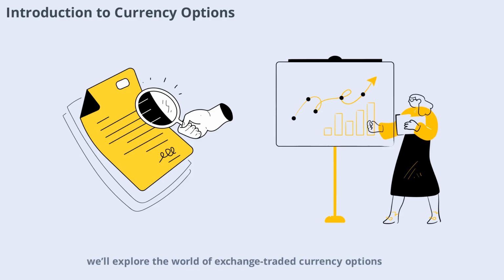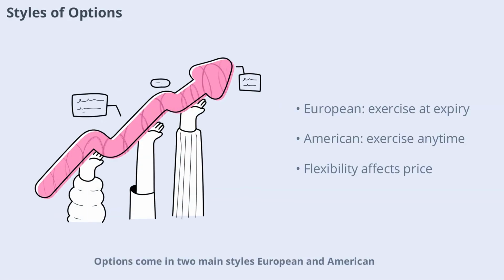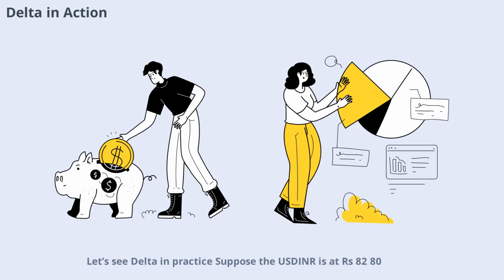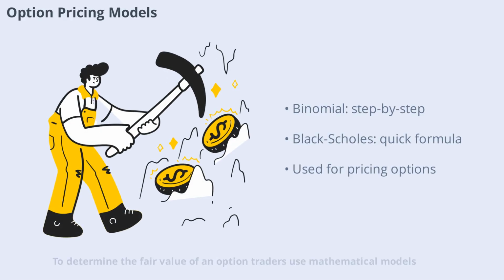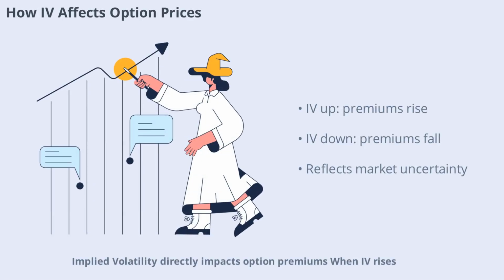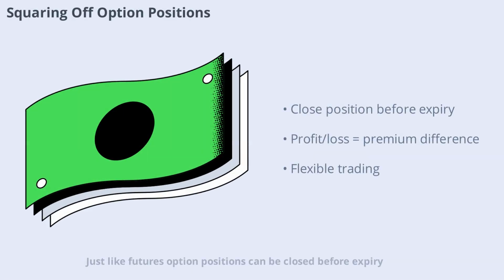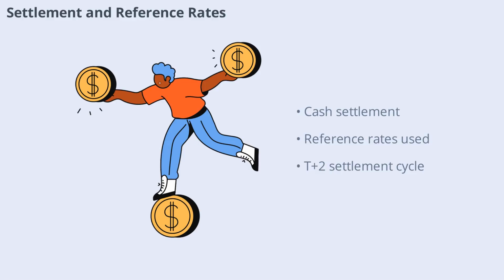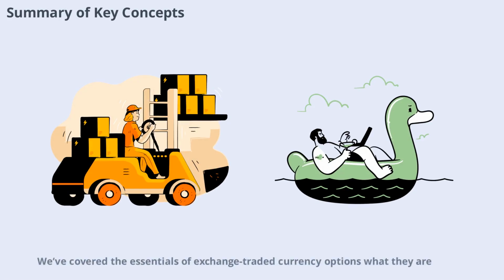Exchange Traded Currency Derivatives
This video provides a comprehensive overview of strategies using Exchange-Traded Currency Derivatives (ETCDs). It explains how key market participants—hedgers, speculators, and arbitragers—use currency futures and options to manage risk, seek profits, and exploit market inefficiencies. Through practical examples, the video demonstrates how exporters, importers, investors, and individuals hedge foreign exchange exposure using futures, options, and partial hedging techniques.

The session also covers a wide range of option strategies, including vertical, horizontal, and diagonal spreads, straddles, strangles, and butterfly spreads, explaining their pay-offs and suitable market conditions. It further explores speculative trading, arbitrage opportunities (including triangular arbitrage), and spread trading in currency markets. Finally, the video highlights the limitations of ETCDs for hedgers, such as basis risk and contract standardization, while emphasizing their transparency and accessibility. Ideal for students, investors, and finance professionals seeking practical insight into real-world applications of currency derivatives.